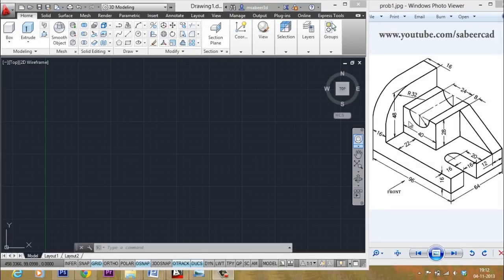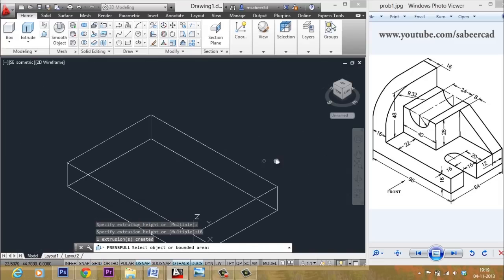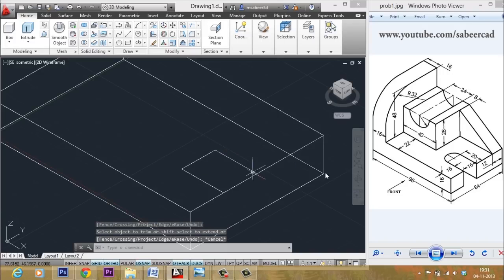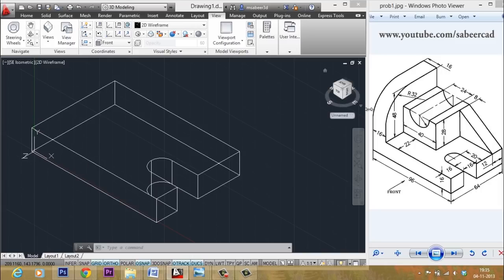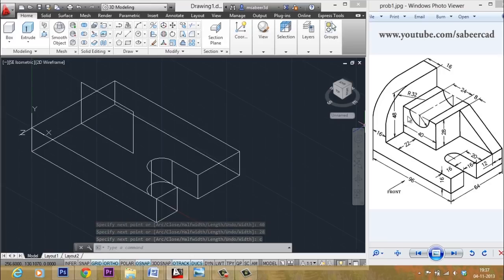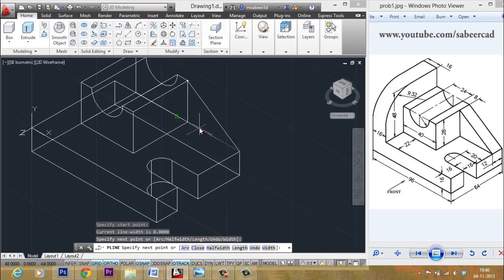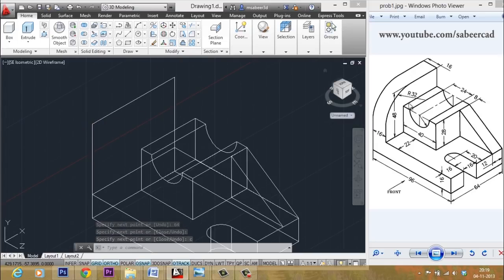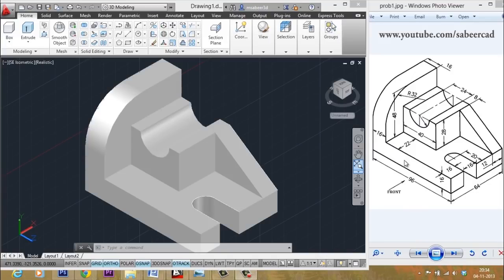Auto cad Mechanical making a 3D model